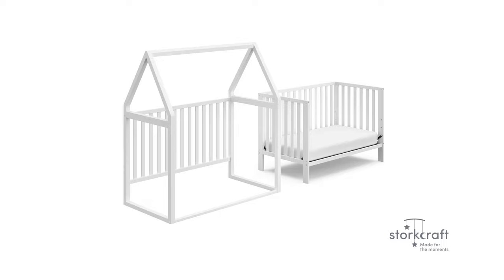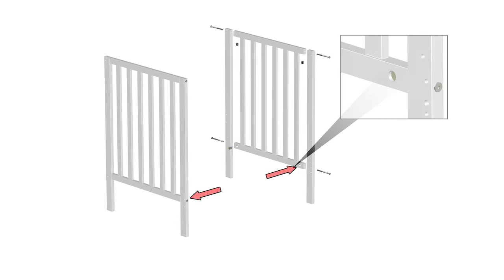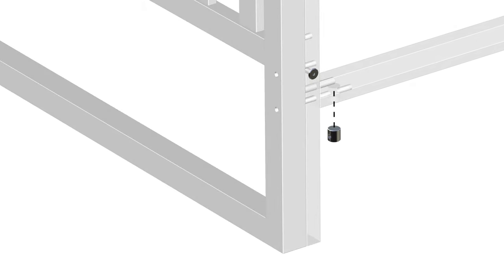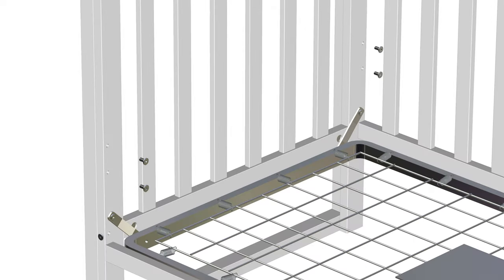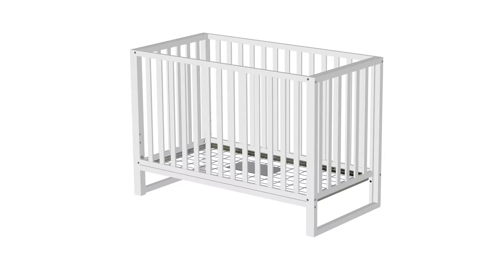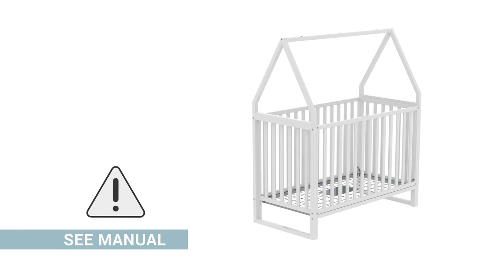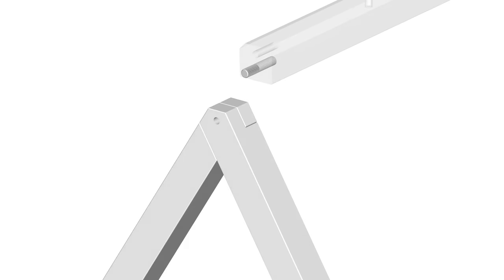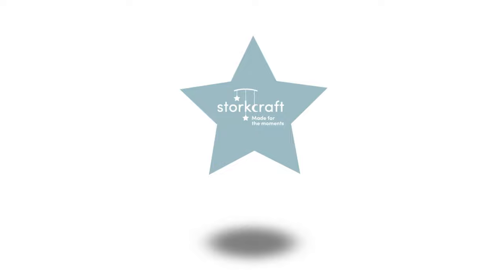Storkcraft Orchard Canopy Crib Assembly Video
Watch the complete installation video for the Storkcraft Orchard Canopy Crib.

Need assembly help? Get someone to help put this together for you.